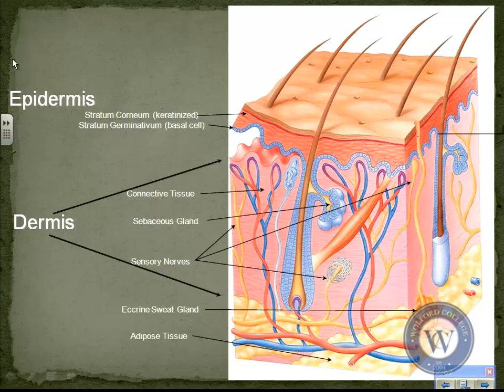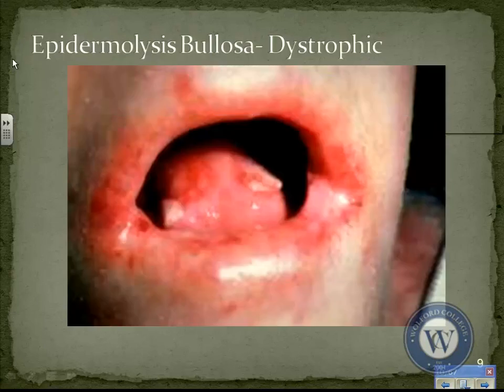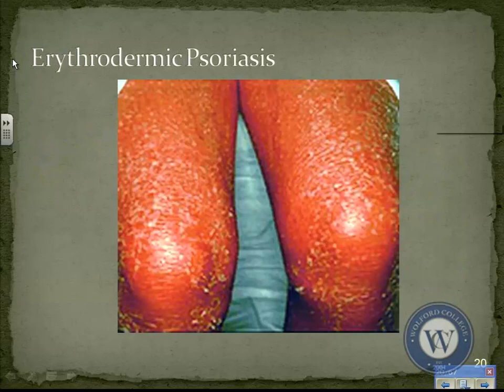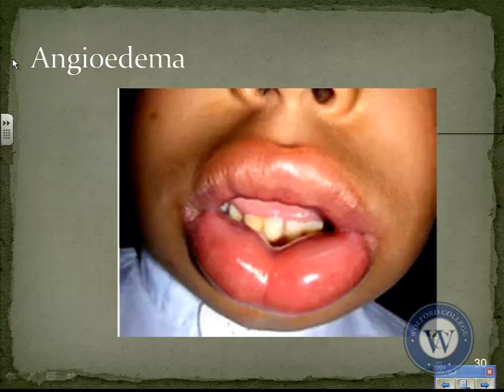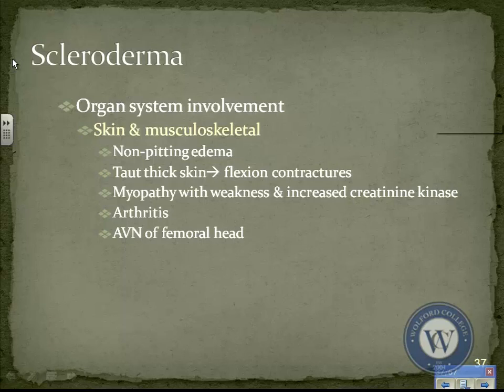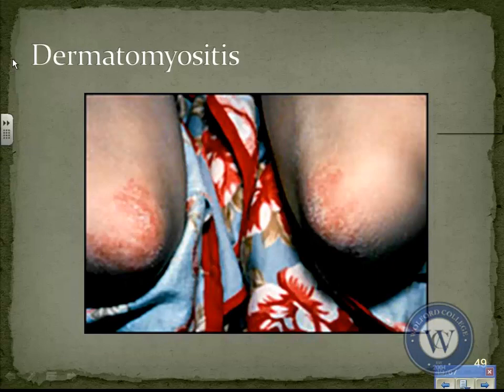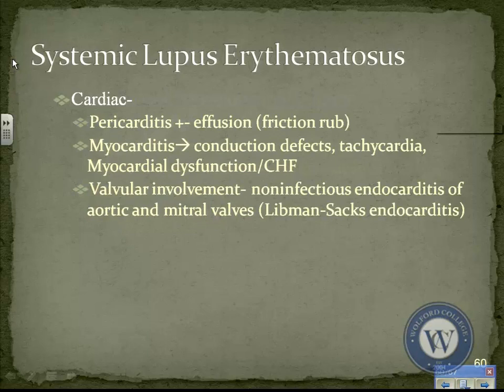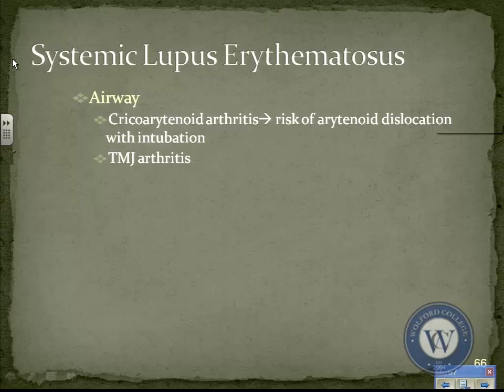Chap 18A Skin Diseases